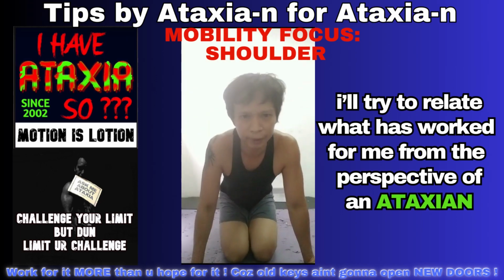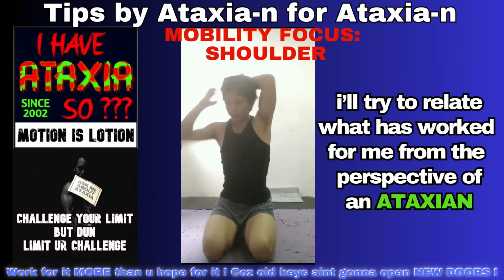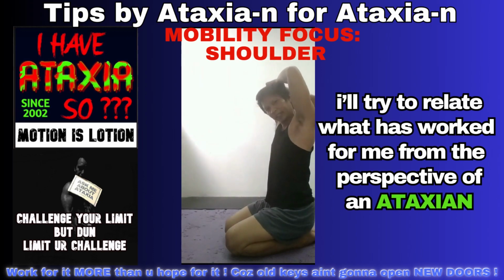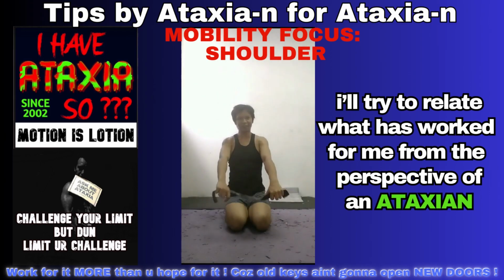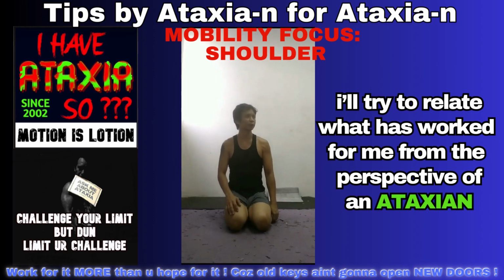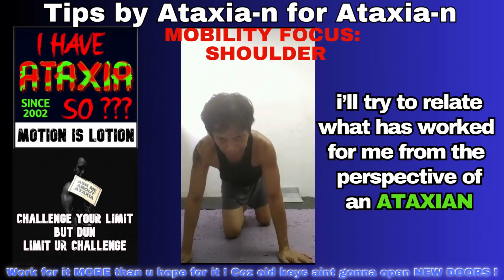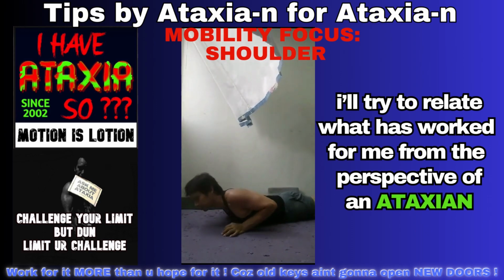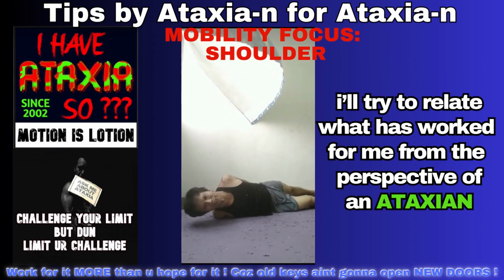Tips by Ataxia-n for Ataxia-n (MOBILITY): shoulder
1 word "CHALLENGE"!
challenge ur sense of balance . it will improve
challenge ur strength limit. it will improve
challenge ur coordination. it will improve
challenge ur speed. it will improve
challenge ur mobility/range of motion it will improve!
key is sticking to it CONSISTENTLY!
CHALLENGE UR LIMIT, dun LIMIT UR CHALLENGE

BUT! STAY SAFE! stick to the steps required to ain the necessary strength prior proceeding to the next, dun skip steps and risk injury! The last thing we want is taking a step forward and 2 steps back! (eg, if a guy can do 10 push up, and he does it daily, no more, no less, if suddenly asked to do 50. he def. cant, stick to 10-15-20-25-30. make ur wa up there slowly and consistently. if need be, drop to perhaps 2x more per increment it makes the progress slower!

but slow progress dun mean NO progress!
Alfred, Singapore - SporadicSpinoCerebellurAtaxia since 2002
( My kids have 4 legs…….AND MY HEART !!! )
Join Ataxia and Fitness Facebook group! We are all about encouraging each and other fellow ataxia’s to lead a more active lifestyle (scientifically proven to help) and ditch a downward spiralling sedentary lifestyle (only for ataxians of course caregivers to ataxians are welcomed too!
NOTHING! Is MORE debilitating than a negative mind !
So can exercise really help? Why should u take my word for it? In a nutshell……don’t! I’m not a doc nor a therapist trained to deal with this, just encouraging fellow ataxians to stay active.
But take it from Ms Elizabeth Foss (a neuro-occupational therapist) talking about [ Ataxia- can exercise help? research / scientifically-proven and not just some random mambo. I feel all other ataxians need to know e possibility hidden in exercise that will open up a whole new path to a future in which we will have MORE control over
He who tries…….MAY FAIL but he who dun, ALREADY did ……….
As old keys DO NOT open new doors
I got ATAXIA ! SO? I’m SLOW! SO?
Race of hare n tortoise, who won?
LETS MAKE THE REST OF OUR LIFE, THE BEST! OF OUR LIFES!